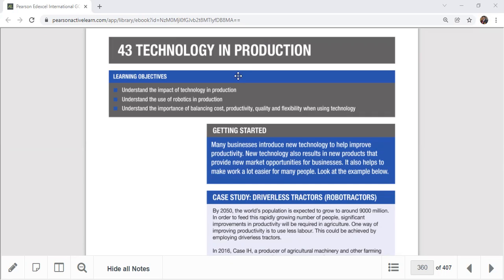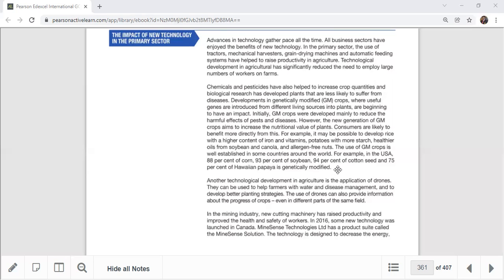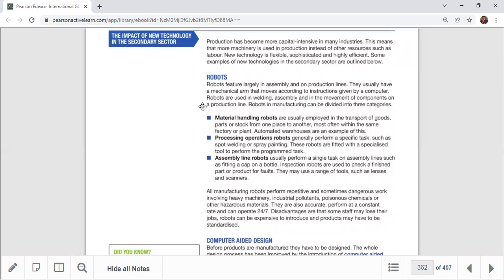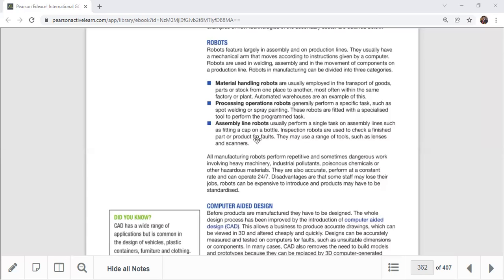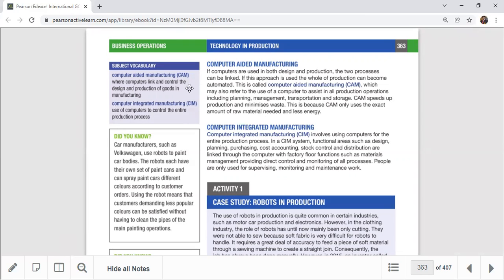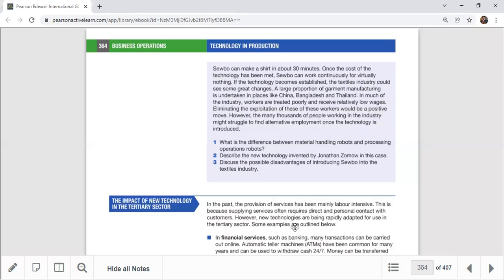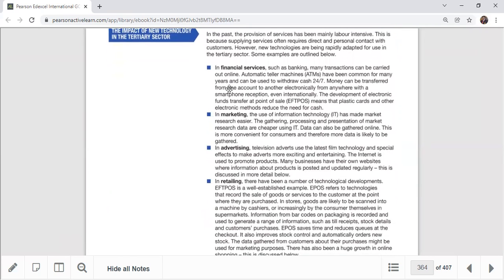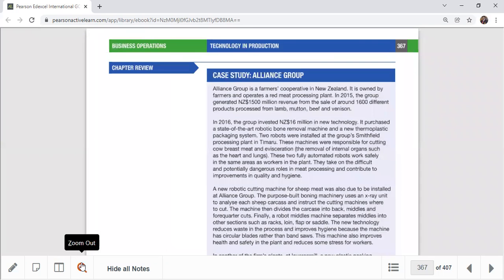TECHNOLOGY IN BUSINESS | CASE STUDY: ROBOTS IN PRODUCTION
# Ch:43 | Technology in  production
# Technology in primary sector
1.Tractor
2.Mechanical harvester
3.GM Crops
# Technology in secondary sector
1.CAD (Computer Aided Design)
2.CNC (Computer Numerical Control)
3.Robots(material handling/Processing operation/Assembly line)
4.CAM (Computer Aided Manufacturing)
5.CIM (Computer Integrated Manufacturing)
# Technology in tertiary sector
1.Financial services (ATM)
2.Marketing
3.Retailing
4.leisure industry
5.Administration and communication
# ACTIVITY 1 | CASE STUDY: ROBOTS IN PRODUCTION
1.What is the difference between material handling robots and processing operations robots?
2.Describe the new technology invented by Jonathan Zornow in this case.
3.Discuss the possible disadvantages of introducing Sewbo into the textiles industry.
Impact of technology in production
Use of robotics in production
# Cost & Benefits of technology